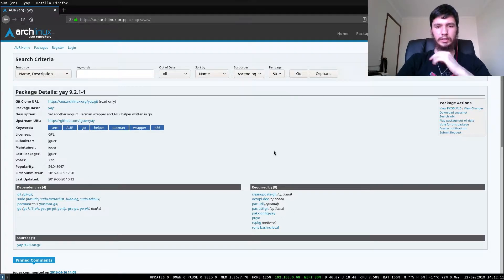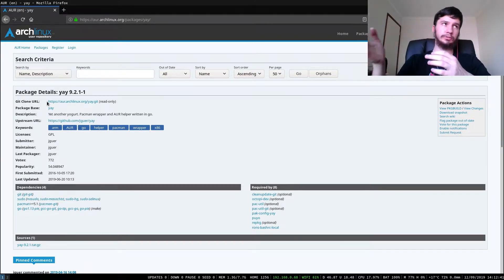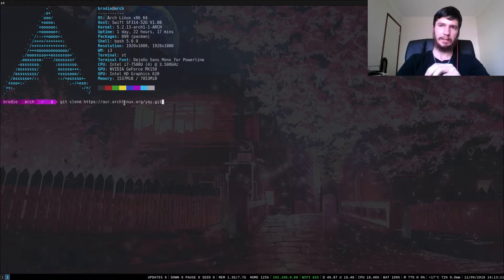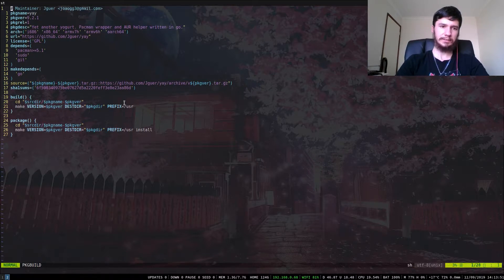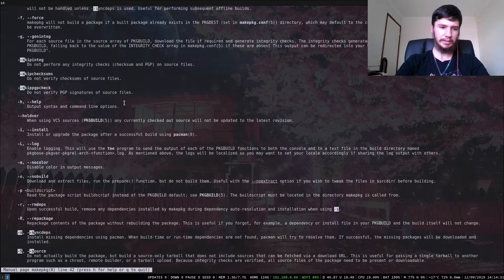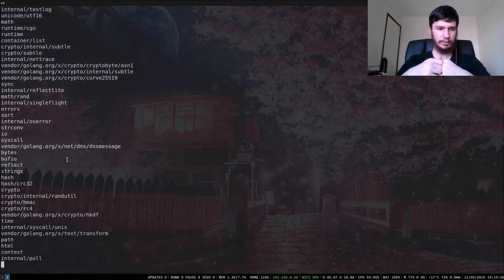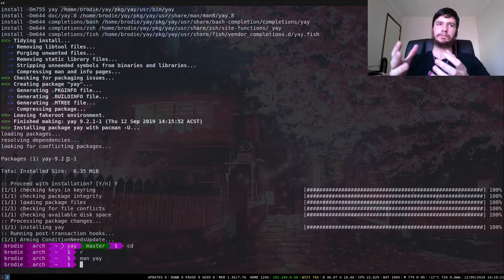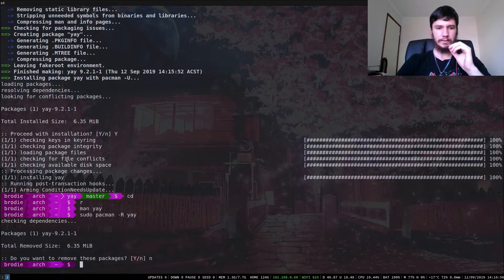Installing From The AUR (Arch User Repository) - No AUR Helper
Typically when you look at the Github for a piece of software that is available in the AUR (Arch User Repository) it will show how to install it using an AUR helper, that's all well and good except all the AUR helpers are in the AUR.

So today I discuss how to install a program from the AUR without the use of an AUR helper, this is my preferred way of installing this software.